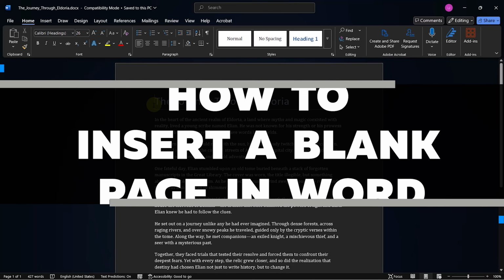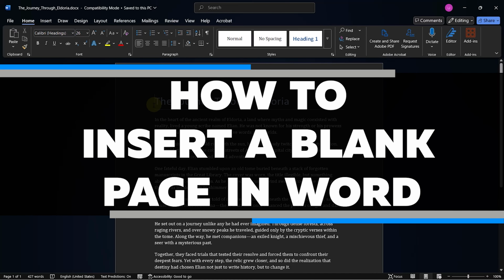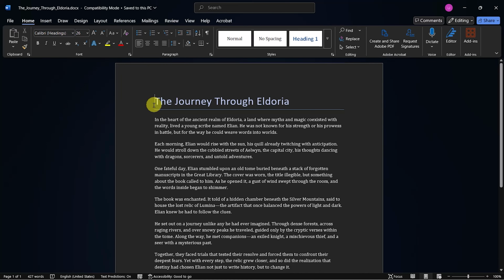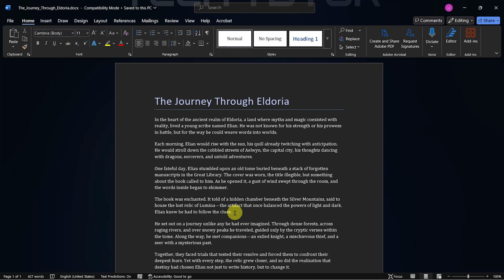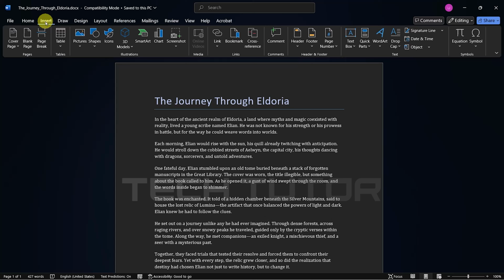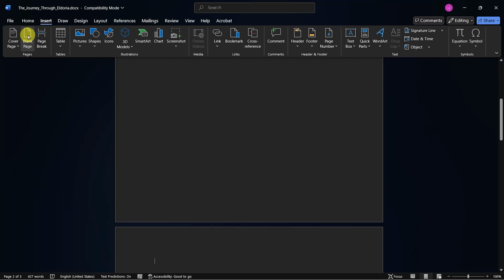How To Insert A Blank Page In Word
In this video, we will show you how to insert a blank page in Microsoft Word. It does not matter where you need the new page in your document. Whether you want to add it at the beginning, middle, or end, we have you covered. We will guide you step by step so you can do it easily.